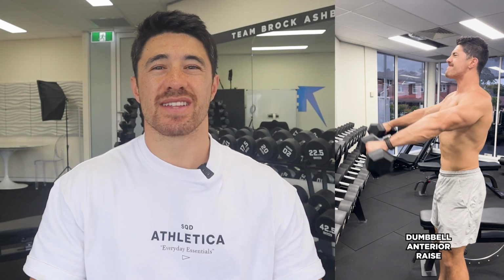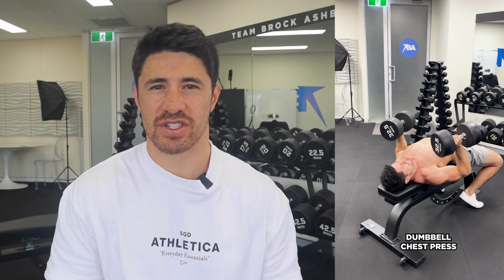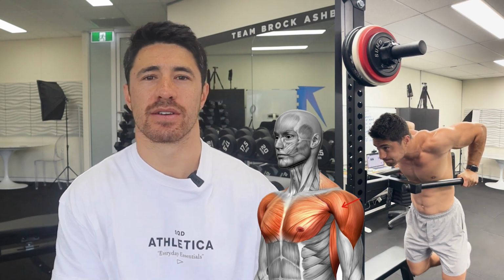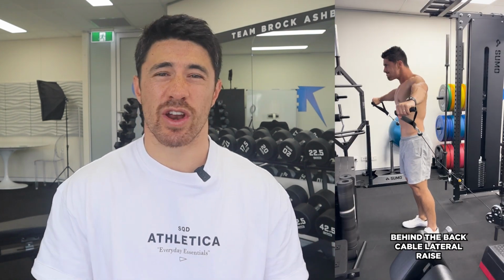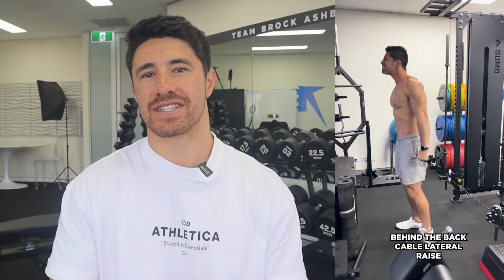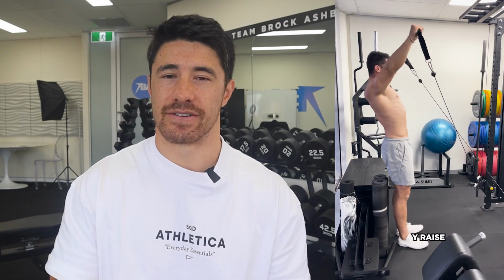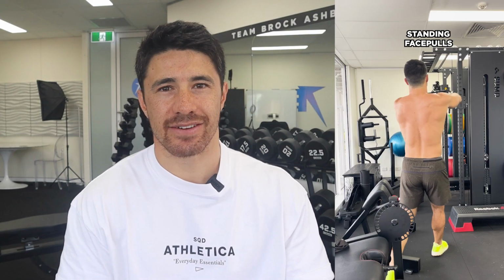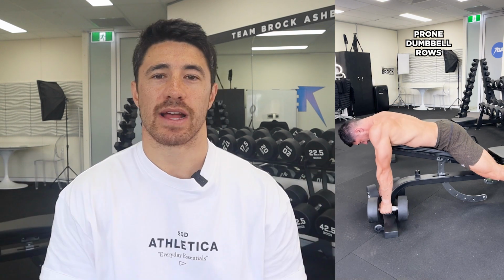Effective Techniques To Get Wider Shoulders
Training for wider shoulders is much different to the way that most people train shoulders. Let me unravel it before your eyes.

Calculate your fat loss and muscle building calories here for free with my Calorie Calculator

Join my Motivational Mailing List for daily doses of motivation in your inbox 📧

0:00 - Intro
0:21 - Exercises That Need To Stop
1:37 - Exercises That Need To Be Included
3:17 - Resistance Profiles & Their Benefits
3:44 - Rear Deltoids
4:21 - Shoulder training advice

Let's go 💪